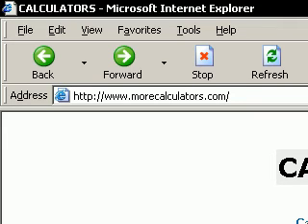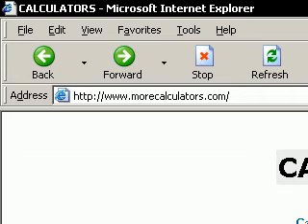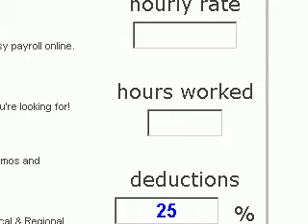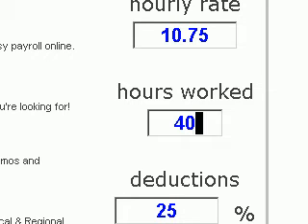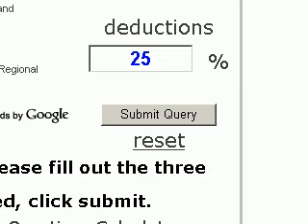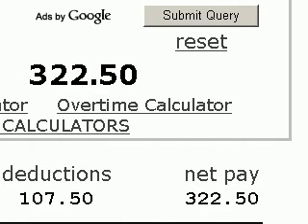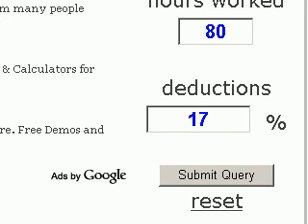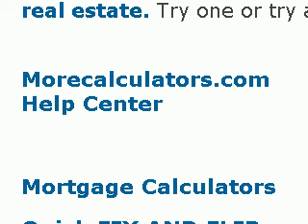how to use simple pay calculator - morecalculators.com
Tutorial video showing how to use the features of the simple pay calculator found